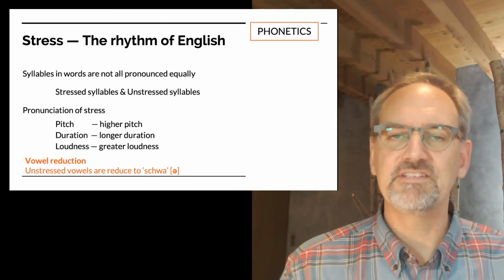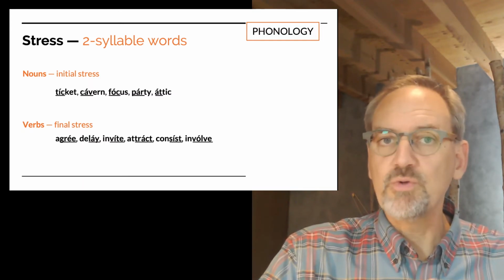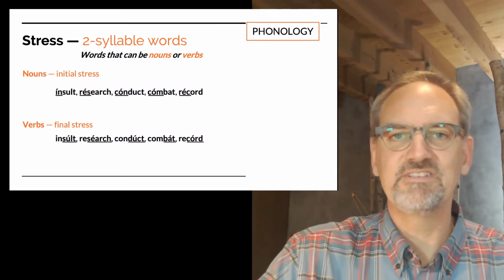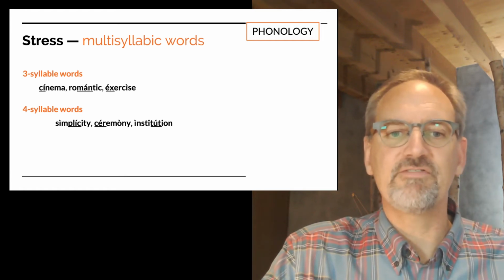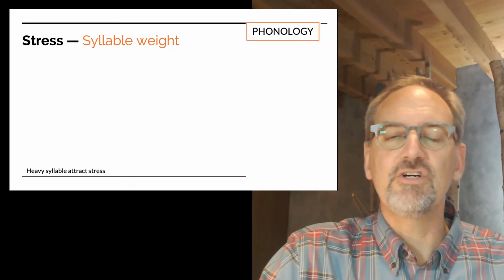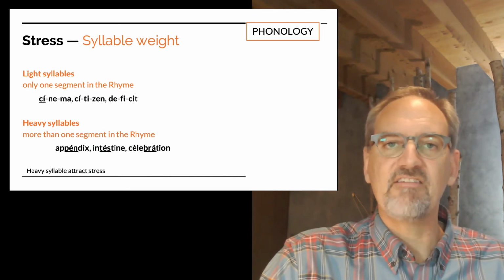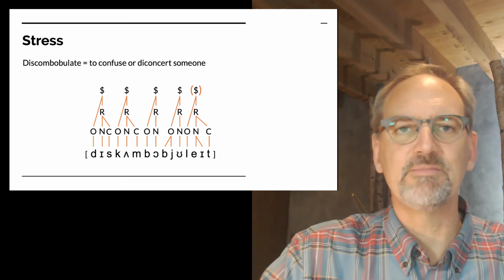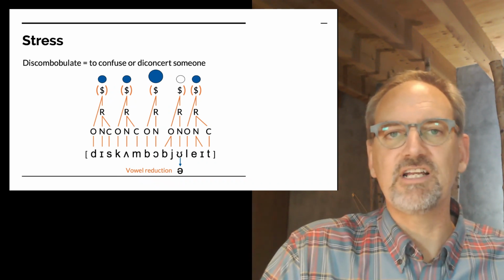Week 5 — Stress in English Syllables